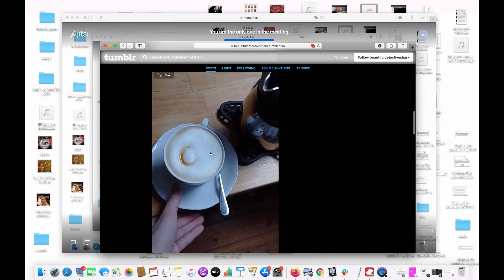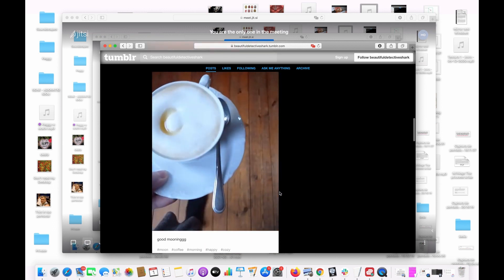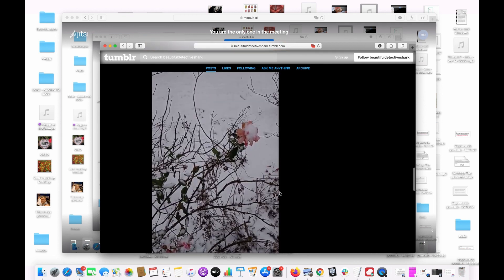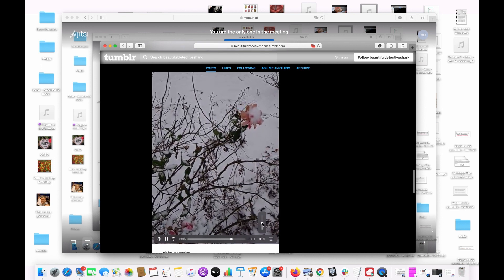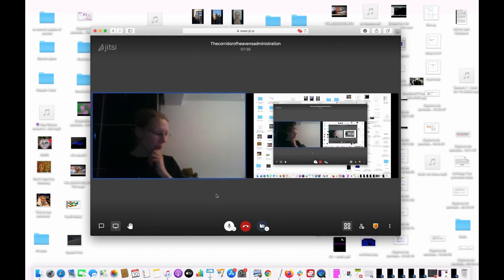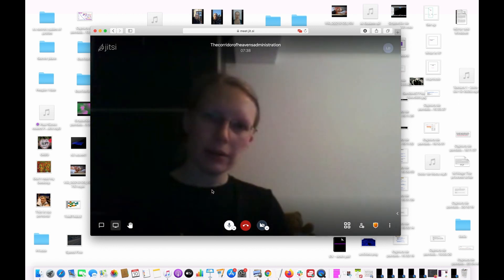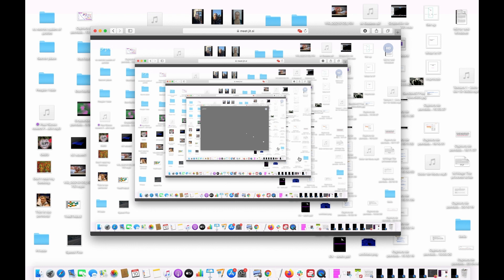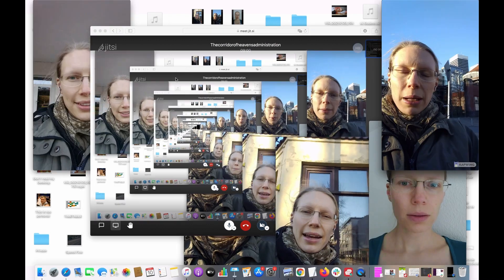Onions & Nuts - snippets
Dorothea Koch & Alicia S. Ryes